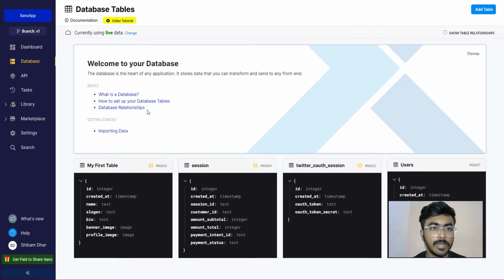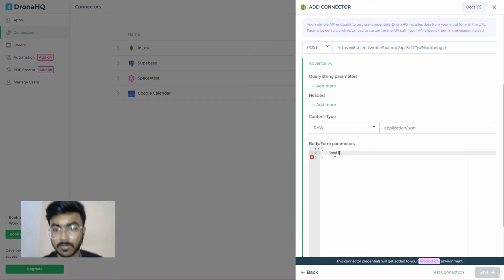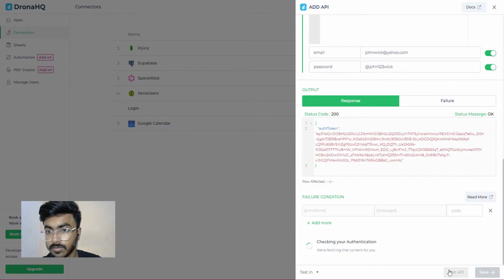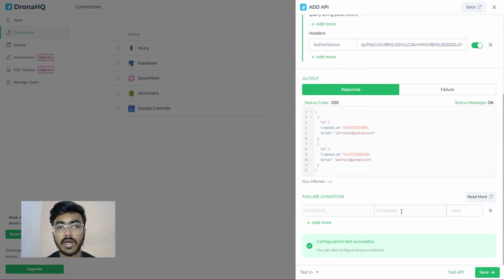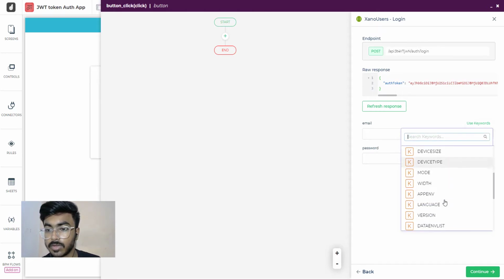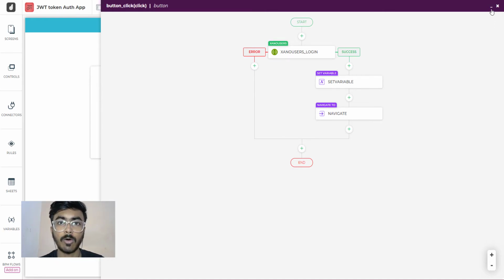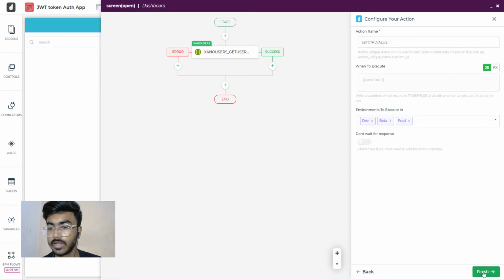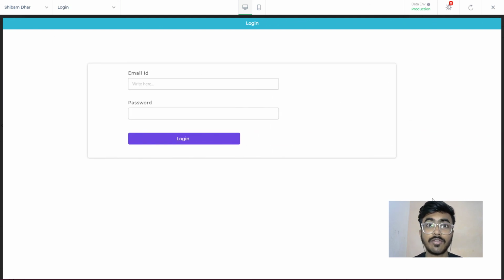How to do a JWT Authentication in DronaHQ?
An introduction to using JWT Authentication in DronaHQ.

For this use case, we will fetch a JWT Token from the Login Endpoint and then use that token to access resources from the Data Endpoint. This tutorial uses Xano’s API endpoints. The JWT Token we are using has a expiry of 60 seconds.

To sign up for free and try it out yourself,

DronaHQ low-code platform is the fastest way to build internal tools for the web, and mobile. Developers and engineering teams love the platform for the speed and flexibility it provides to create admin panels, CRUD apps, GUI, frontends on top of their Databases or APIs. The platform provides the ability to add enhanced event handlers using Actionflows. Unlimited users in all pricing plans.